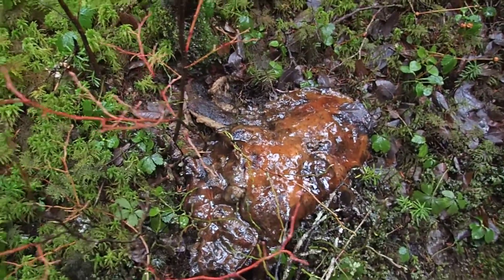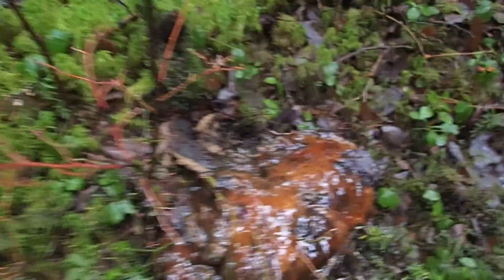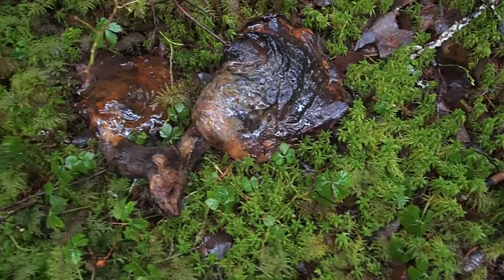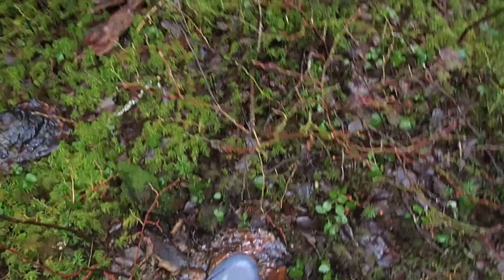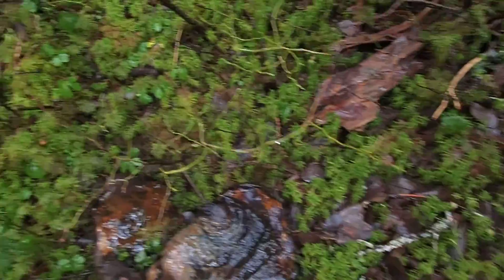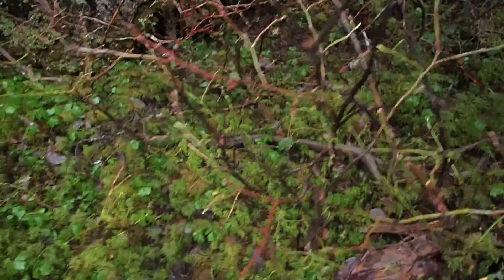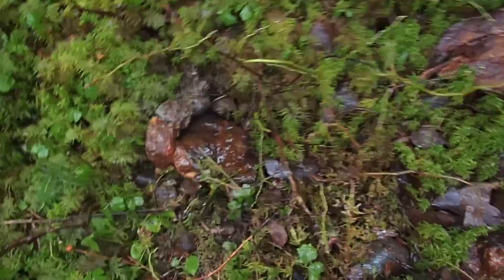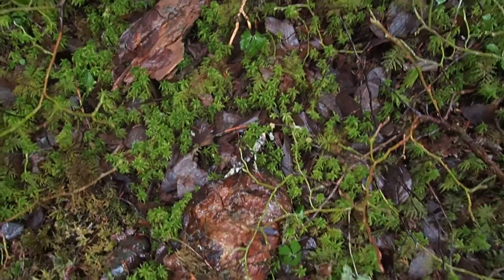Mushrooms grow ecosystems and make black dirt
My videos are raw, unedited real snip its of my adventurous and survival based life